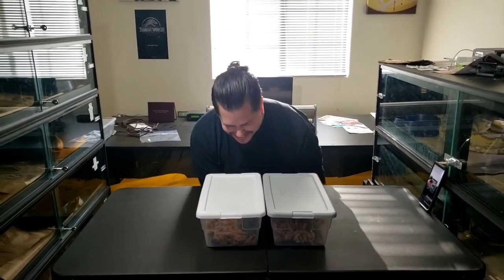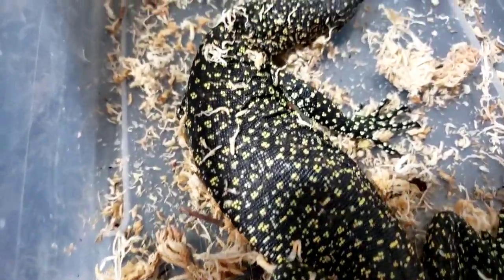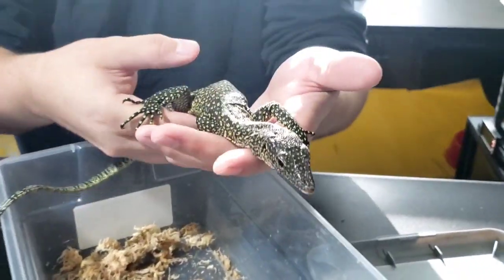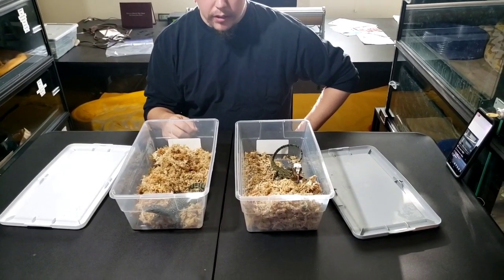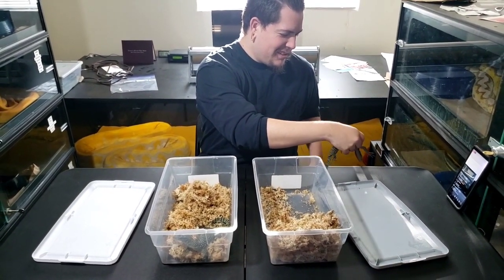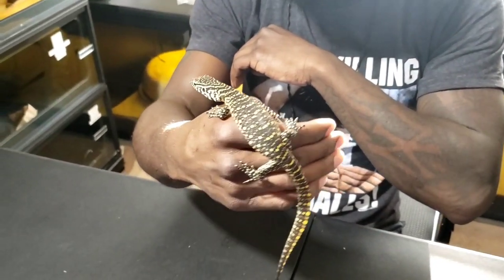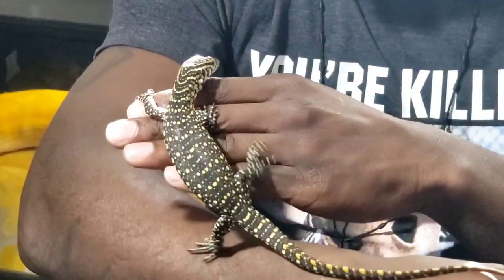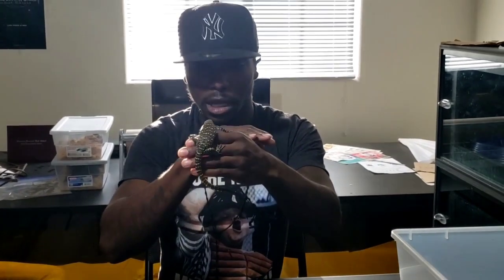Monitors🦖😁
New editions for both Alex and I...Alex just picked up 2 Solomon Island Mangrove monitors and I just picked up a Nile monitor. introducing "Monitor Chronicles" to the channel...check them out and enjoy!